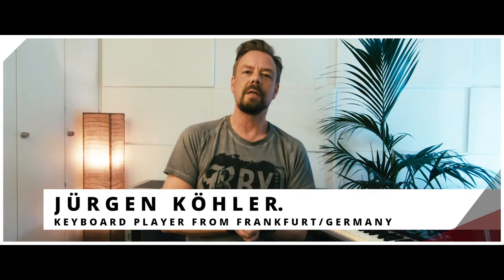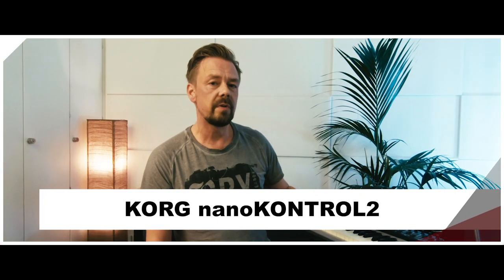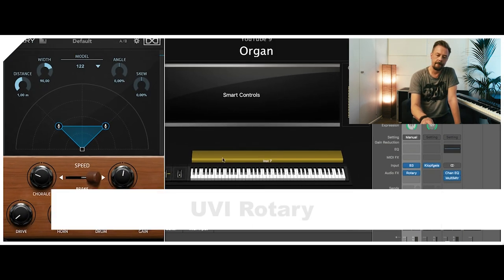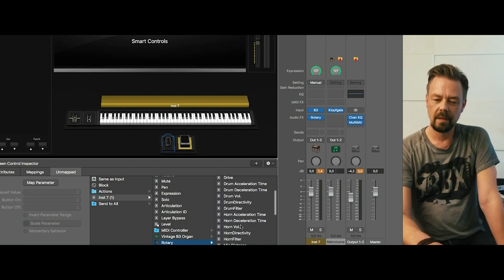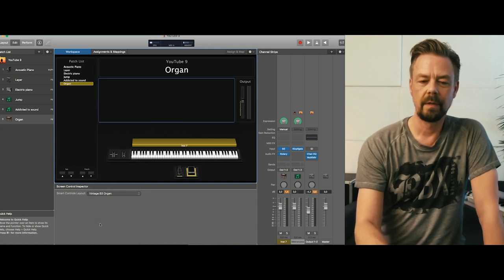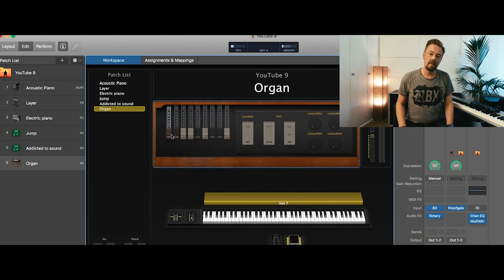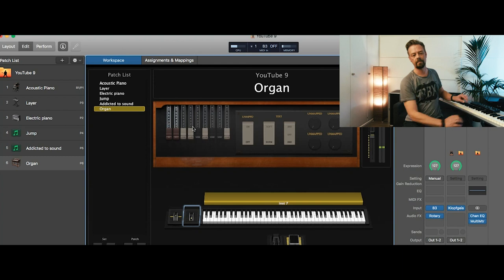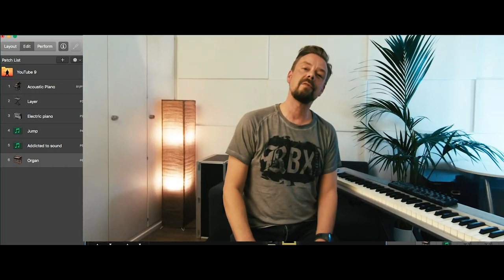Apple MainStage Tutorial 10 - Programming a Rock-Organ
I often need a dirty and powerful Rock-Organ like bands of the 70s and 80s had. Instead of carrying a huge Hammond and a Leslie-Cabinet to the stage, I prefer to use organs in MainStage.

Part 1 of this video explains, how I program a Rock-Organ with a Rotary-Effect, controlling the speed of the cabinet with a foot-pedal.

Part 2 (starts at 06:08) shows you, how you can control the drawbars of this organ with a MIDI-Controller.

Used hardware:
M-Audio M-Track Hub
M-Audio Keystation 88es
KORG nanoKONTROL2
YAMAHA Foot-Pedal

Used software:
UVI Rotary